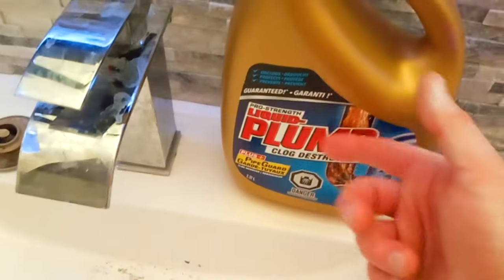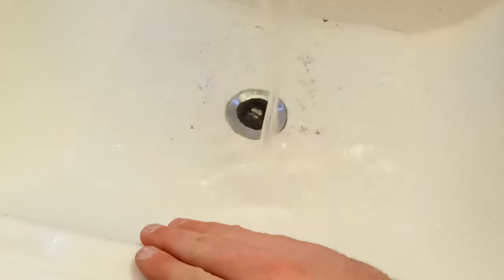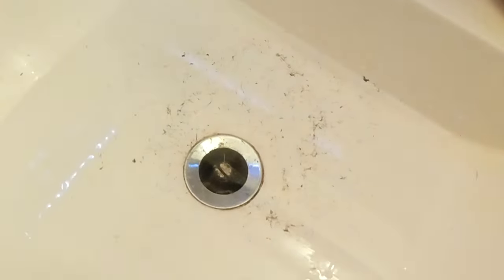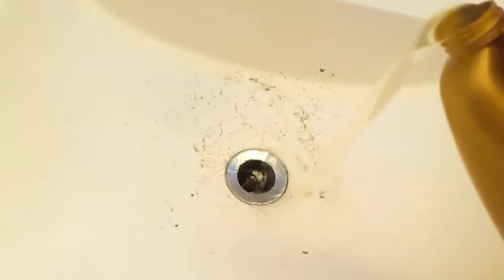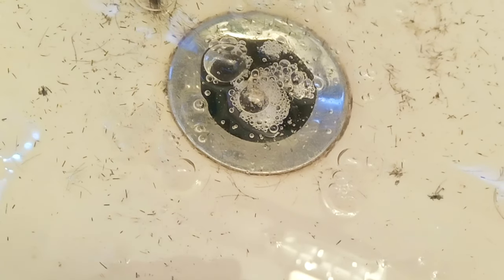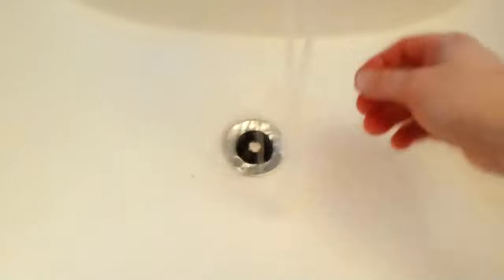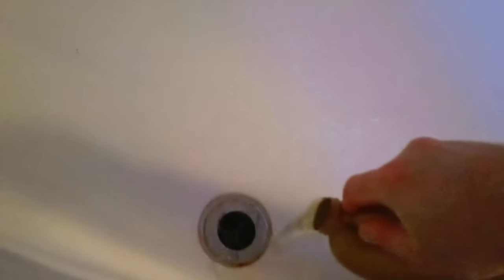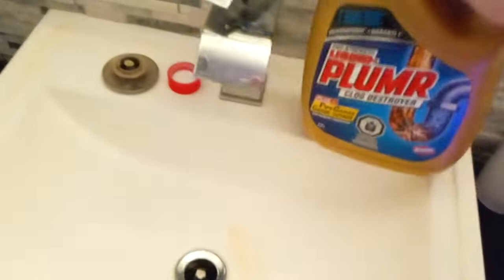How to UNCLOG Any Drain, Sink or Toilet in 15 Min GUARANTEED - Liquid PLUMR Clog Destroyer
- In this video you'll use Liquid Plumr clog destroyer. With this chemical you'll see how to unclog a toilet, how to unclog a bathtub drain, how to unclog a sink, all within 15 minutes guaranteed.